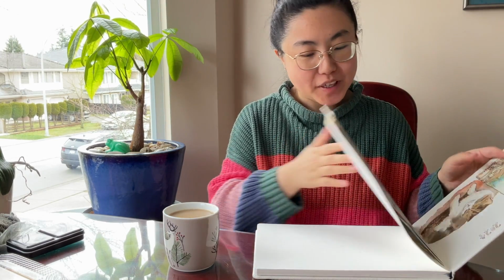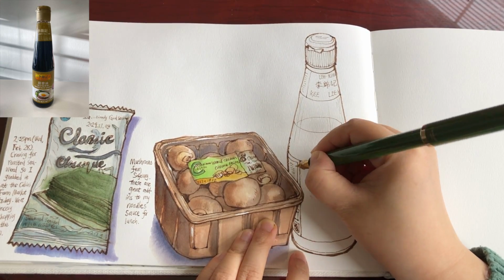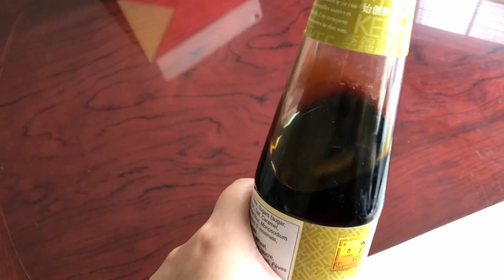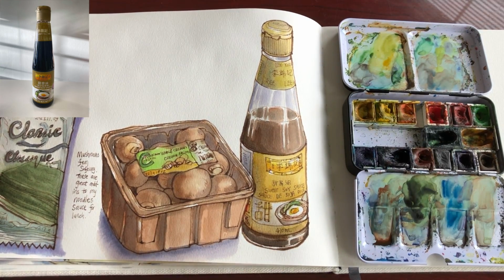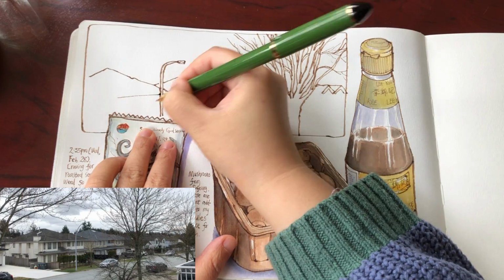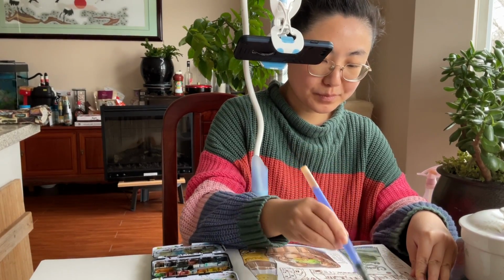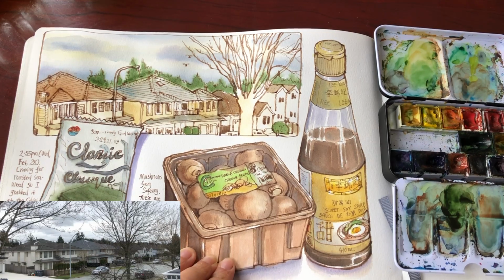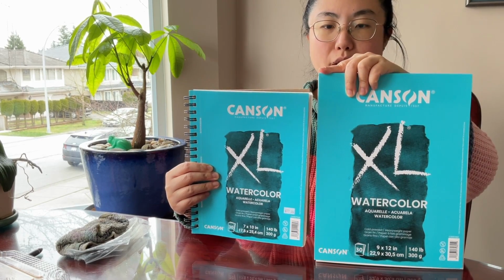How I Document My Life in Sketchbook 🎨 Ink and Watercolors Art Journal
Hi everyone, today I'm sharing with you a lazy day at home sketching a bottle of soy sauce and the view outside my kitchen window.  Please watch the video until the end for my full process composing this sketchbook page using pen and watercolors.

🎨 Materials I used:
- Sailor's fude fountain pen
- Noodler's Brown 41 Ink (to fill the fountain pen)
- Mungyo watercolors
- Etchr Mix-Media A4 size Landscape Sketchbook
- Holbein Water Brush (large tip)
- Holbein water brush (medium tip)